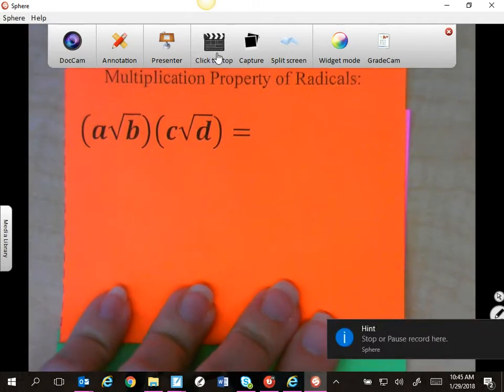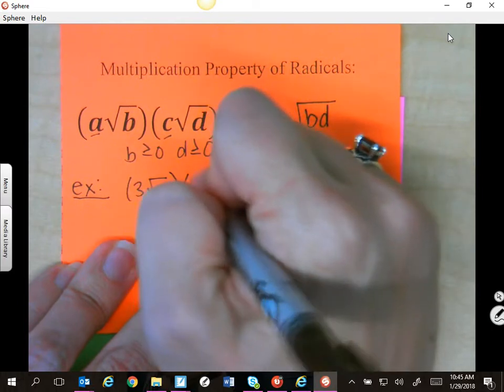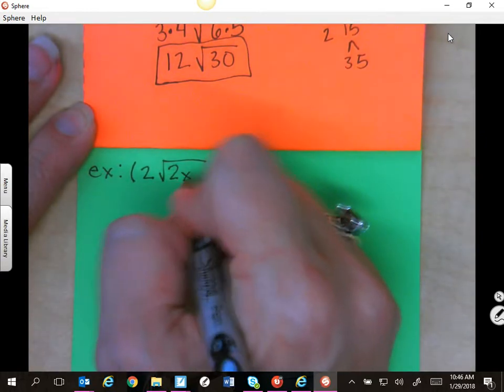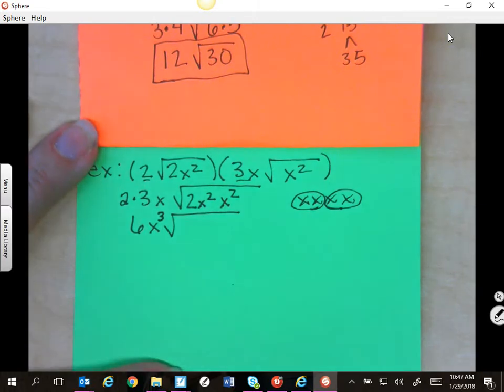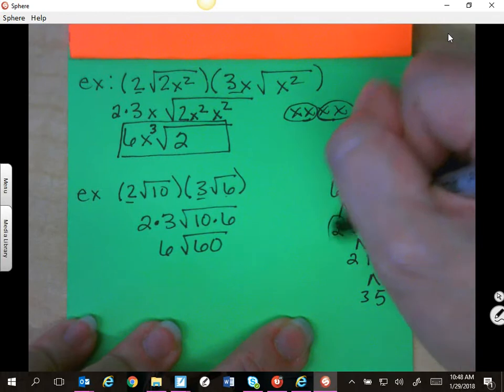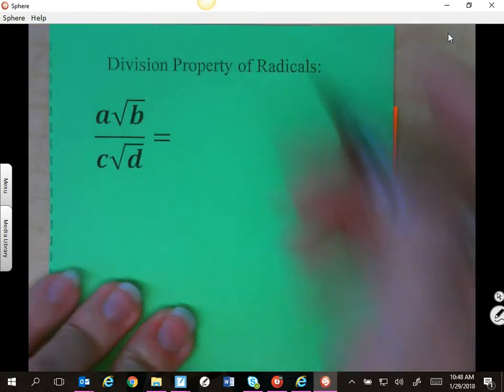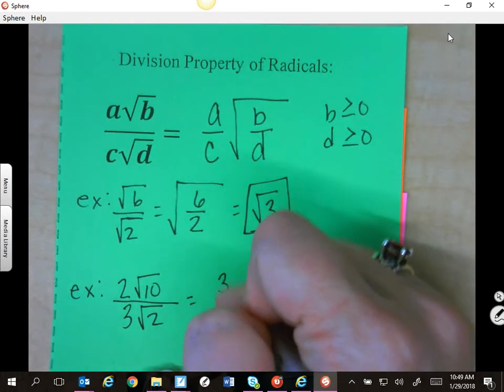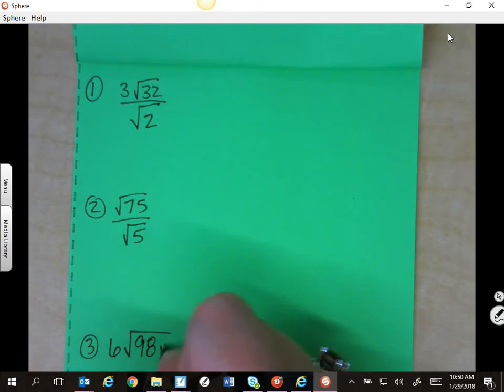20 3 multiplying and Dividing Radicals